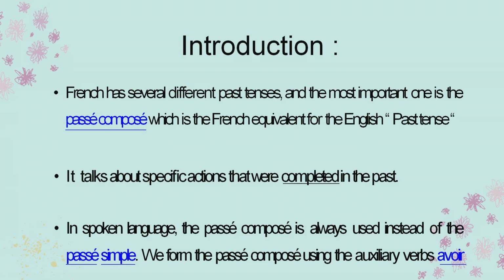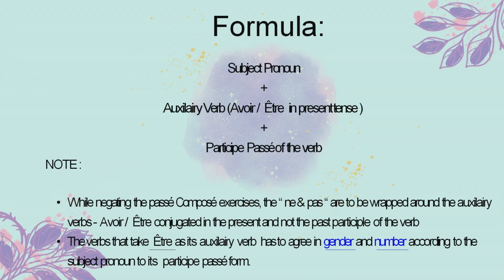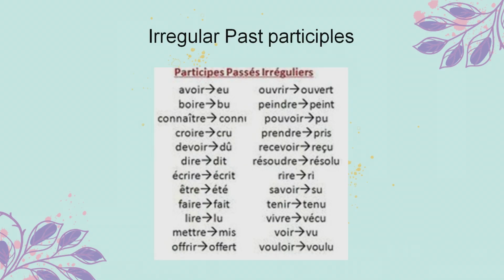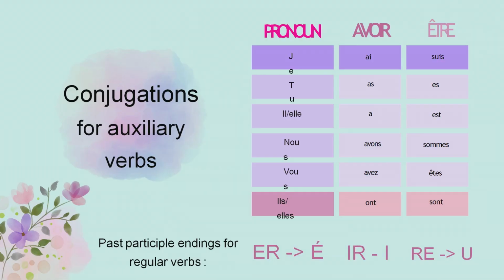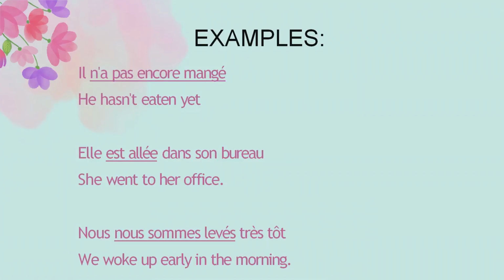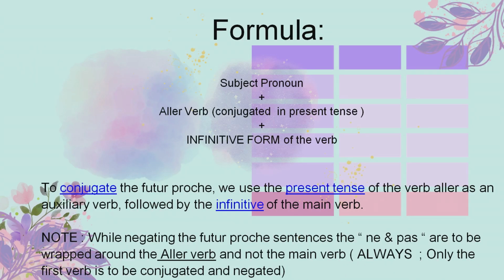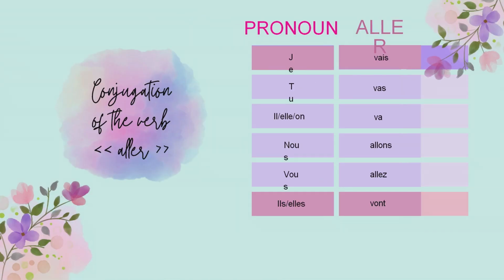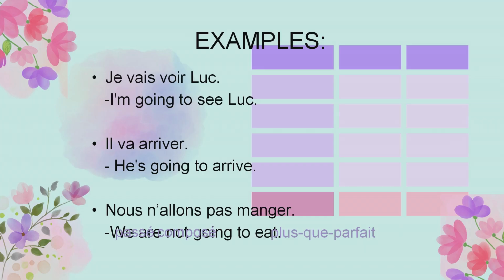Le Passe Compose